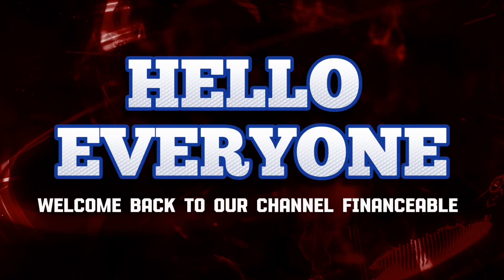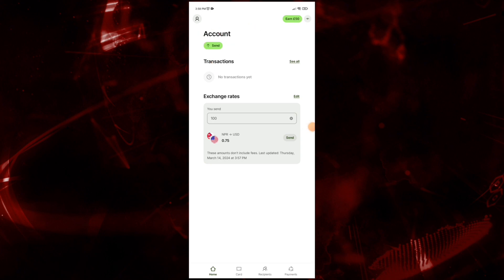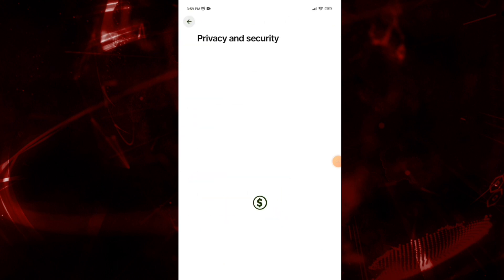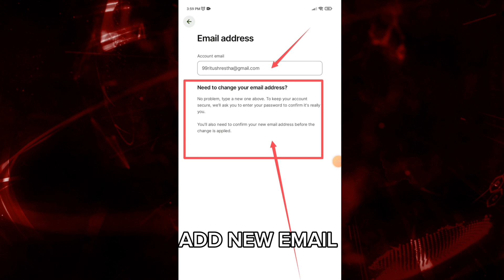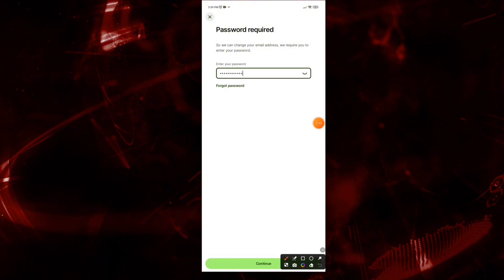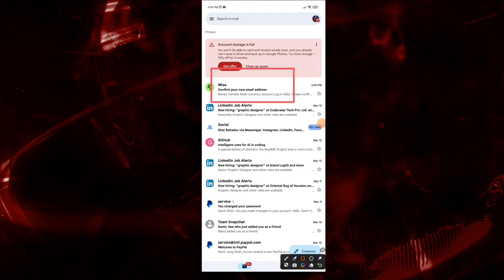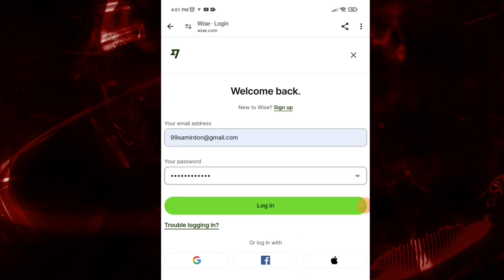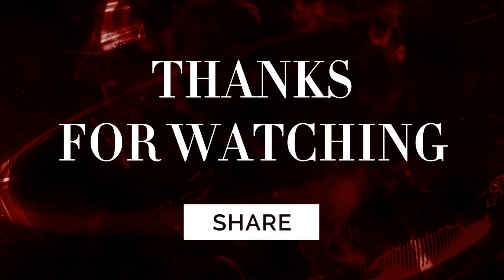How To Change Email Address On Wise (2024) | Update Email On Wise (Full Guide)